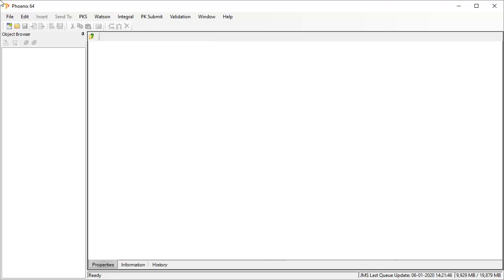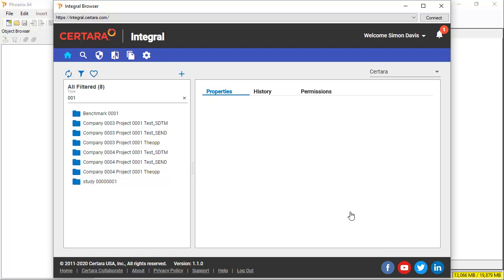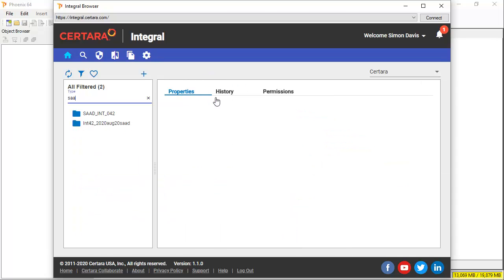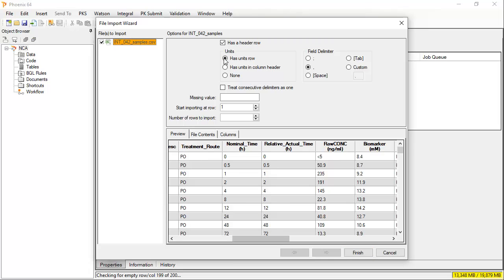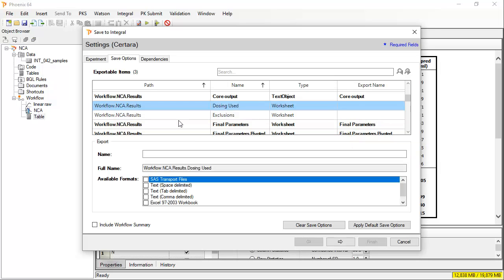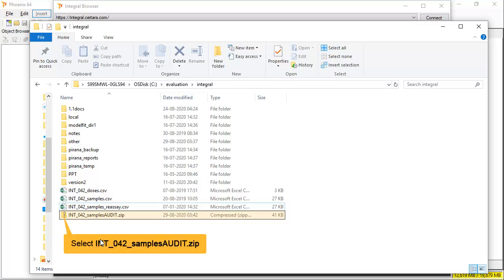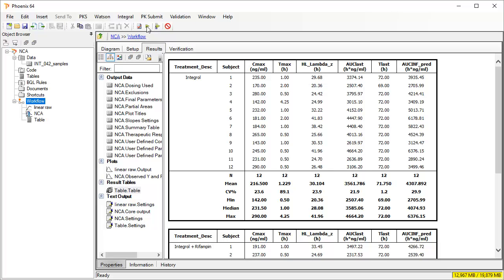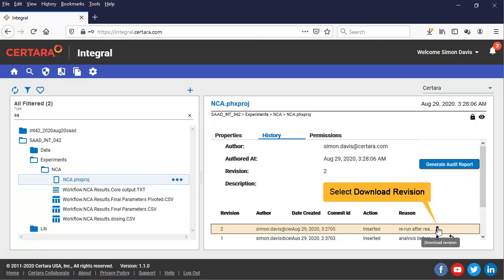Tutorial: Certara Integral with Phoenix Version 1.1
This introductory tutorial will take a first time user through the basics of using Certara's Integral with Phoenix client. You will see how to create studies, upload data, and link analyses between the two tools. We will also briefly see how data changes are recorded and tracked when updates are made to the source data.

The datasets can be obtained by signing up to the full, complimentary, course